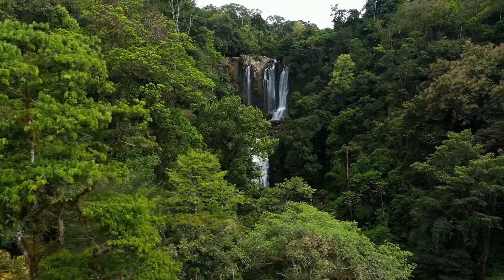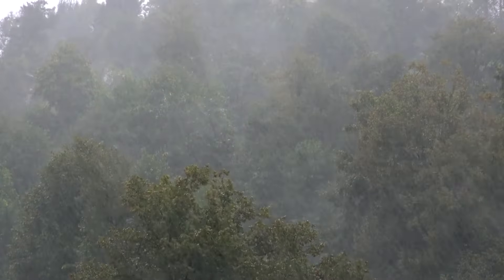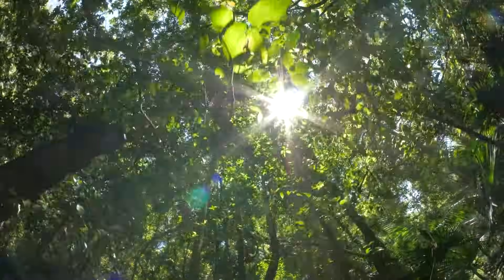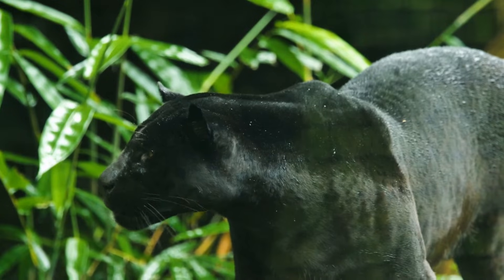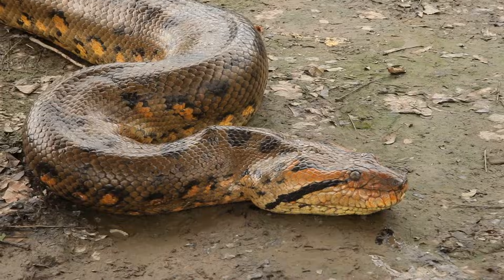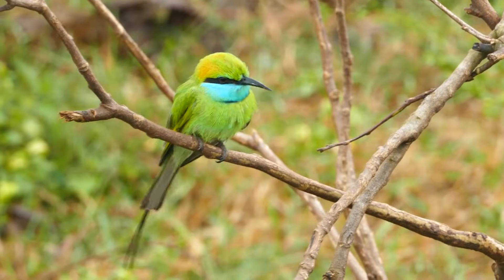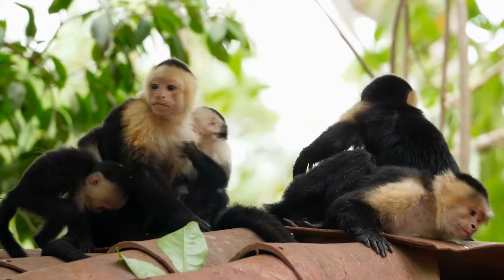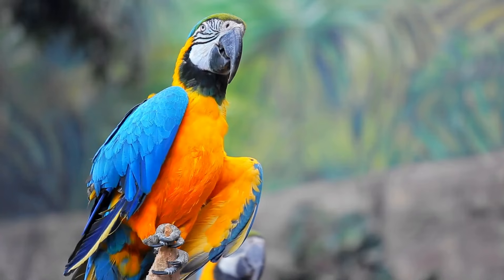Animals of the Rainforest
Welcome to another exciting video from NGScience.com, the leading online educational platform for K-6 science! This time, we take a trip to the mystical and awe-inspiring world of the rainforest. Perfect for young learners, this video is filled with fascinating facts and adorable visuals to keep your child engaged and educated.

🌧️ Why This Video is Important for Young Learners

Rainforests are essential ecosystems that impact the entire planet. Understanding the biodiversity and importance of rainforests is an excellent way for young learners to:

Develop an early appreciation for nature and wildlife
Learn about the different species that share our Earth
Grasp the concept of ecosystems and their importance
Understand the need for conservation and sustainable living
👨‍🏫 For Educators

If you're a teacher looking to diversify your science curriculum, this video offers:

A vibrant, child-friendly presentation to capture young imaginations
Information that is easy to digest, perfect for younger age groups
A platform to discuss broader topics like climate change and conservation
An introduction to a diverse range of animals and plants that children might not encounter in their daily lives
🌿 About The Video Content

Join us as we explore:

What makes a forest a 'rainforest'
The diversity of plant and animal life, from chattering monkeys to colorful parrots
The unique conditions that make rainforests the perfect home for a wide variety of life
The importance of conserving these wondrous natural spaces
Rainforests are vital for the Earth's health and for countless species. Let's learn about it, appreciate it, and most importantly, strive to protect it.

🔗 Don't forget to visit NGScience.com for more exciting educational resources. The best place for budding scientists to flourish!

**script**

Today we're diving into the fascinating world of the rainforest. Do you know what makes a forest a rainforest? It's all the rain! Rainforests get a whole lot of rain each year, and this makes them a perfect home for a wide variety of plants and animals.

In a rainforest, you might find chattering monkeys swinging from the trees and colorful parrots flying above. You could see stealthy jaguars prowling through the underbrush, and don't forget about the snakes! The anaconda is one of the biggest snakes in the world, and it lives in the rainforest too.

And let's not leave out the smaller creatures. There are all kinds of insects, like dazzling butterflies and busy beetles that call the rainforest home.

The rainforest is a bustling community of life, and that's why it's so important for us to learn about it and protect it.